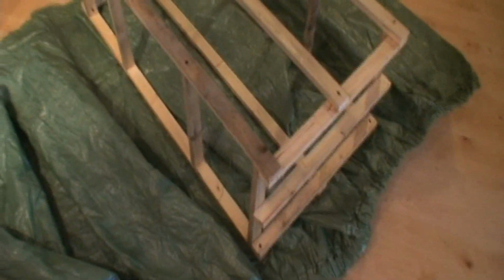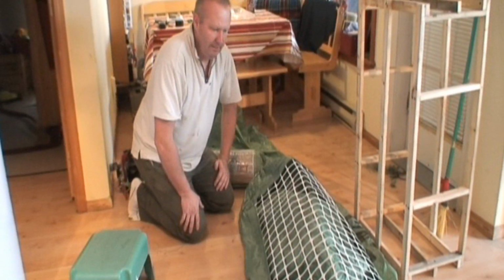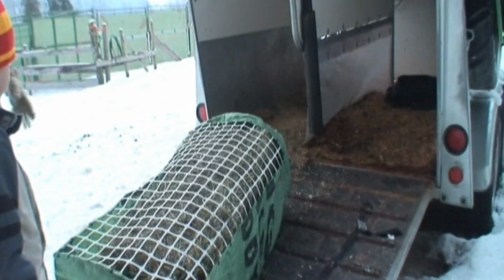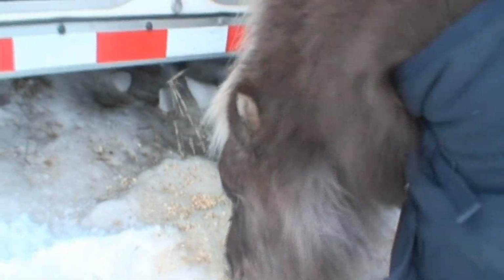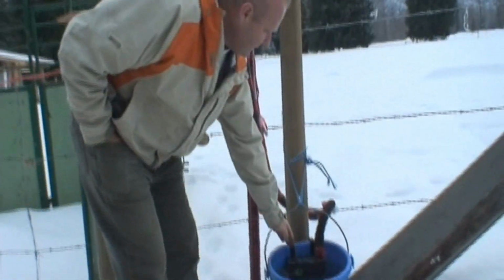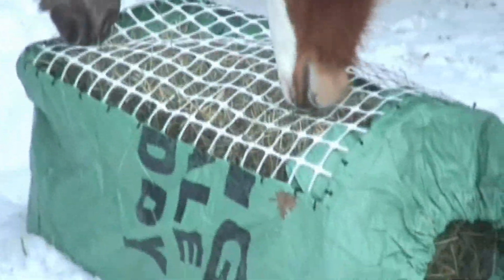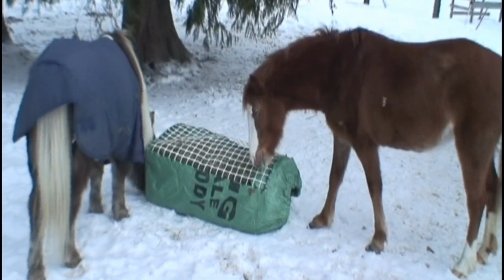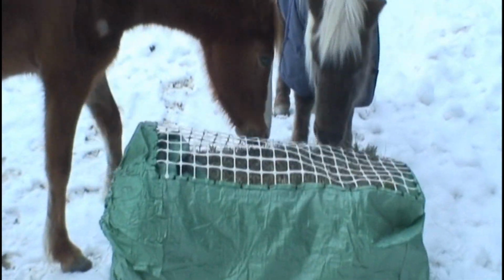Controlled "grazing" feeding of hay similar to natural grazing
The video explains how it works and how I came about it in our very first Video" buck you Leo" you and get a glimpse of it in the paddock with the ponies

This is a hay feeder I designed a few years ago, after much testing I built 2 prototypes "bag types" and sent one to snug rugz and the other to Bail Buddy to see if they could make them for me. This would give me and the boys something to sell when we went to a show and to help pay the expenses, as well teach the boys about free enterprise "you will never be a millionaire on a wage" sorta thinking. To make a long story short nothing happened and the prototypes where never returned. Now there is a lady in 100 mile slowfeeder.com that is selling a similar feeder ??? go figure

What's the odds of after 1000s of years of feeding horses that some one else in the same province invents the same thing ???